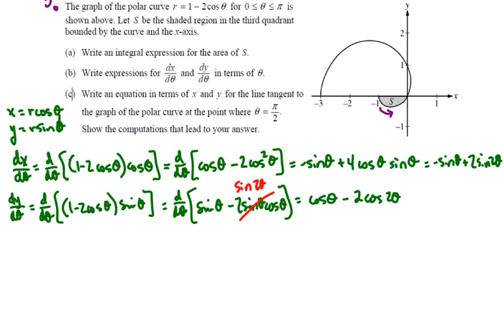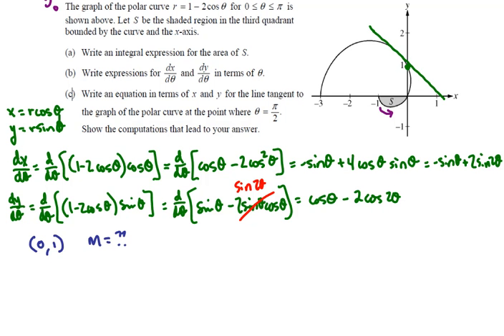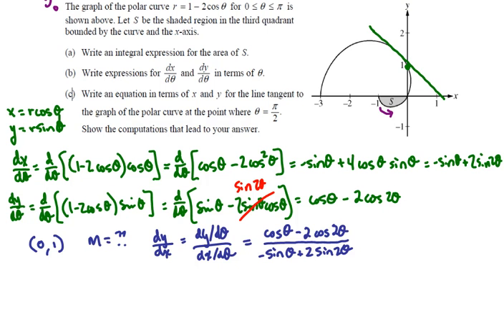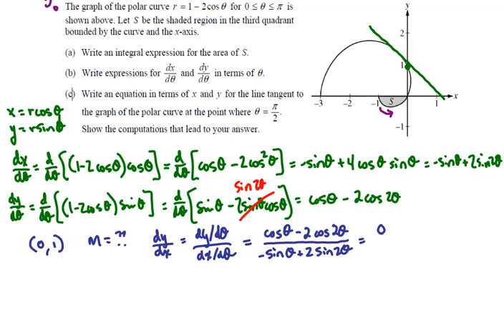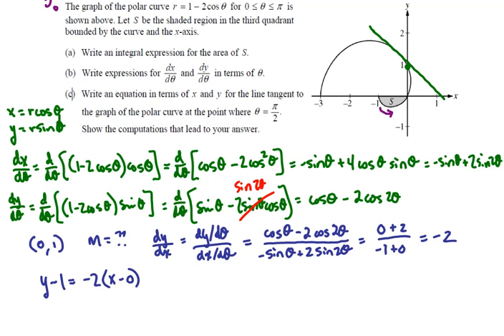APCalcBC_2009B_4C